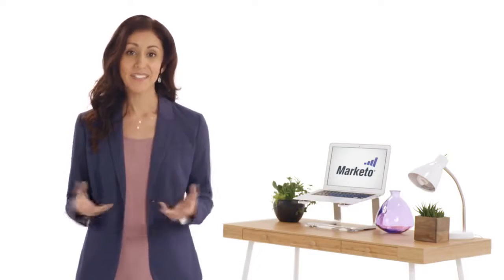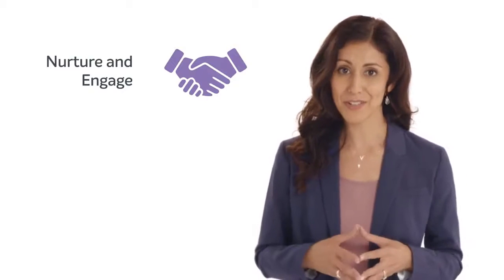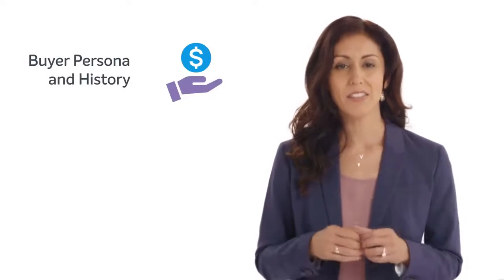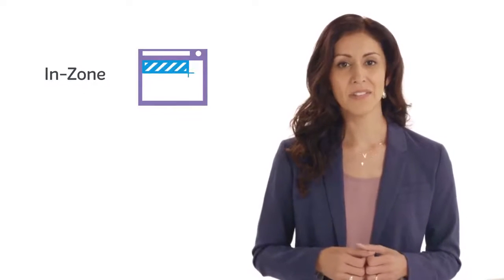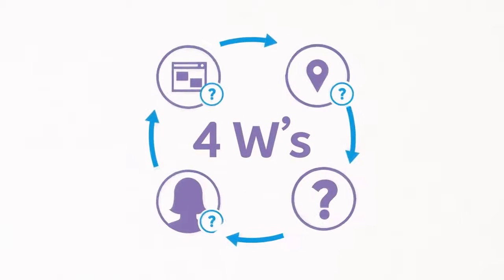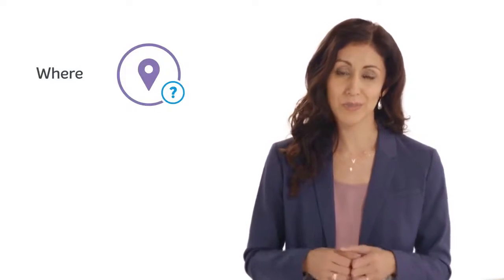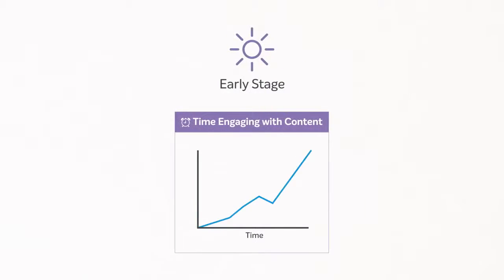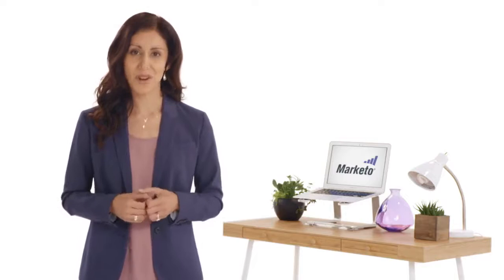Marketo Engage - Web Personalization (RTP)